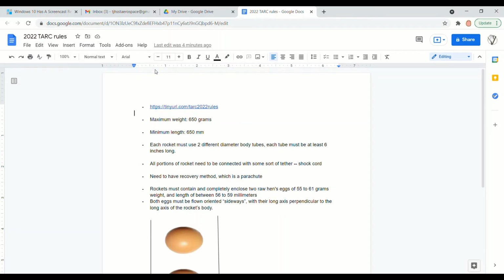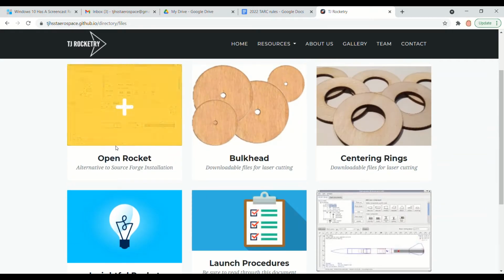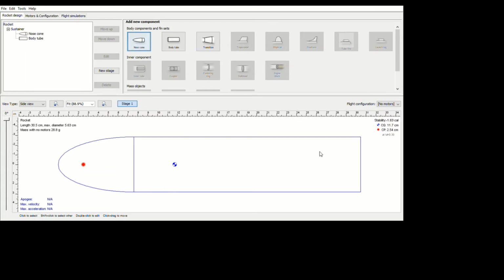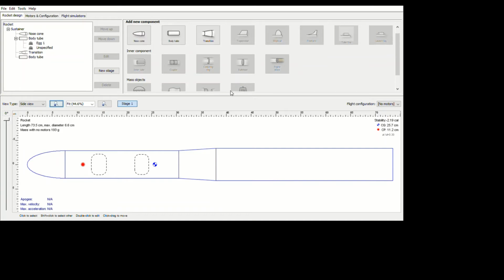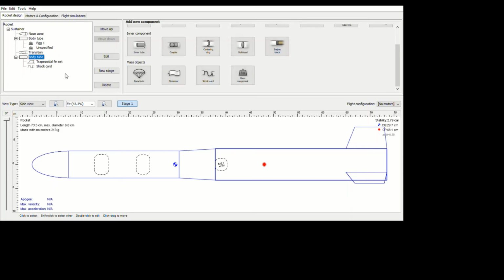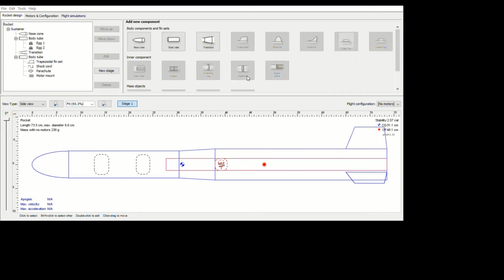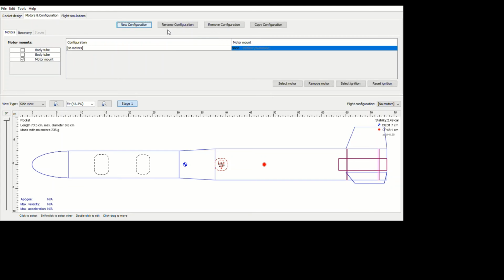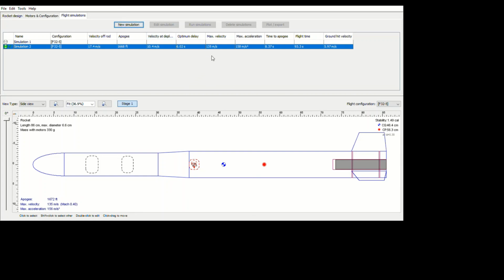Openrocket tutorial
Rip the pop up windows for doing the rocket didn't work because windows is weird